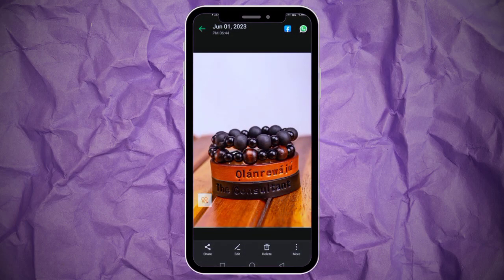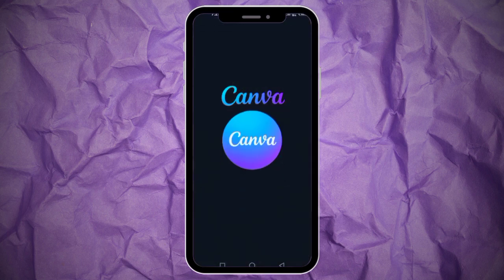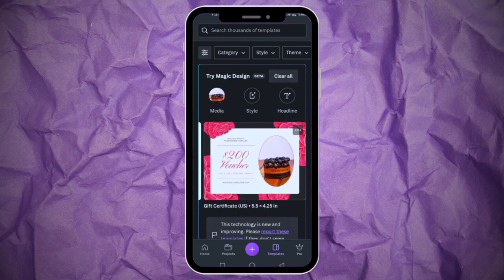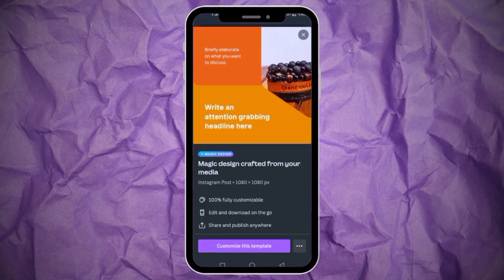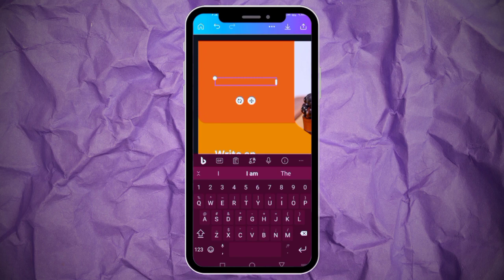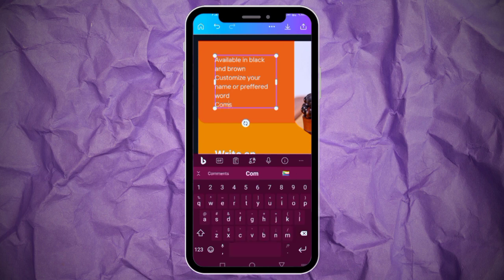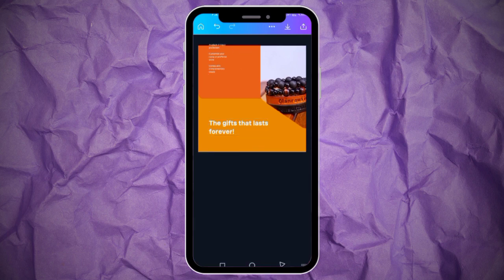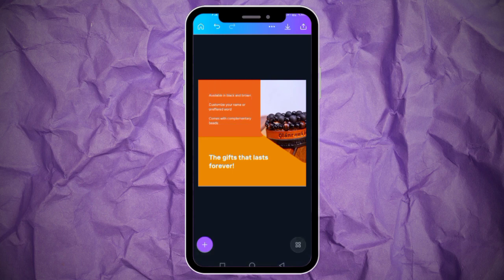How To Create Promotional Flier In Less Than 5 MINUTES With CANVA AI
Watch this video to the end to see how I did it easily.